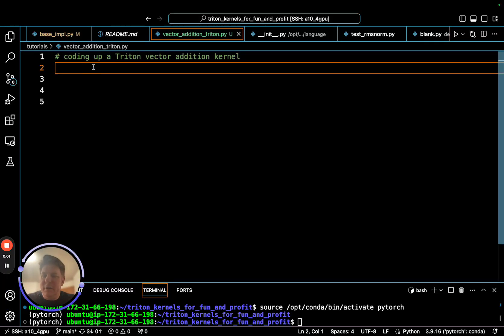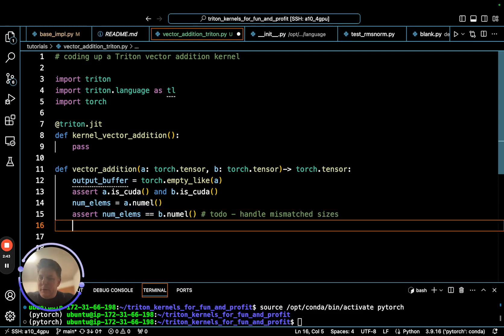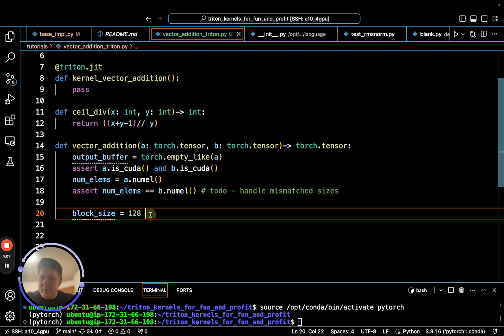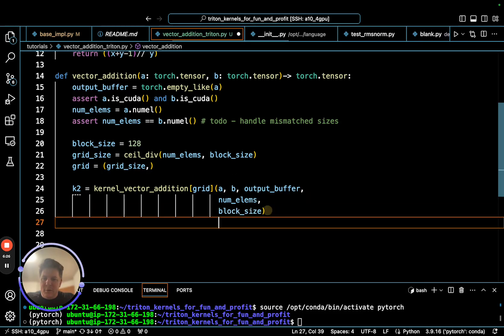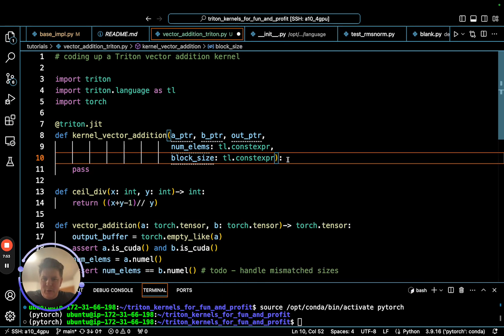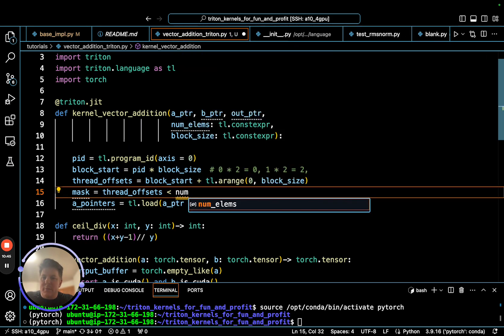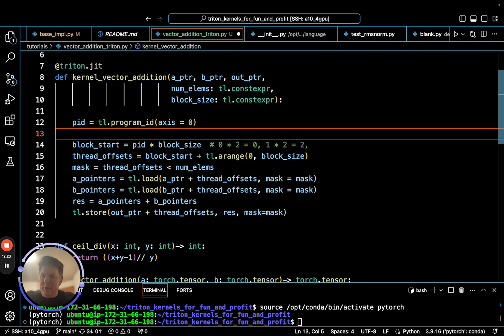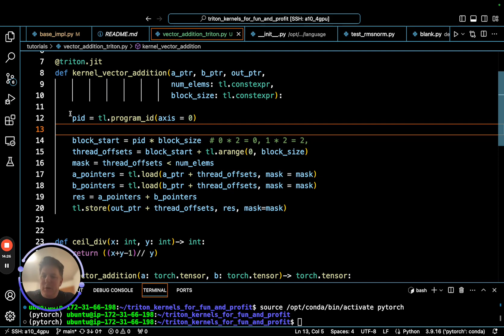Triton Vector Addition Kernel, part 2: Coding the Triton Kernel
Coding the core Triton Kernel for vector addition and a Python wrapper function for using the kernel.
Will do a part 3 to cover benchmarking and a bit of tuning.